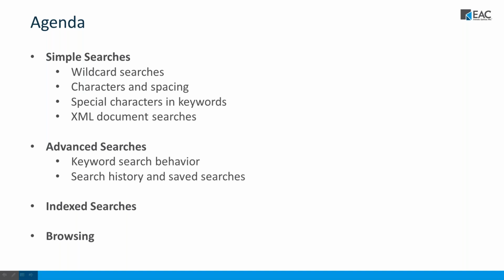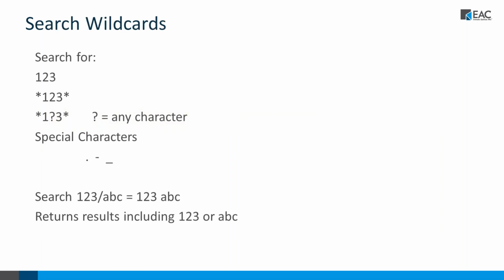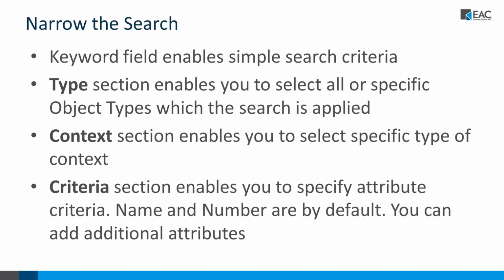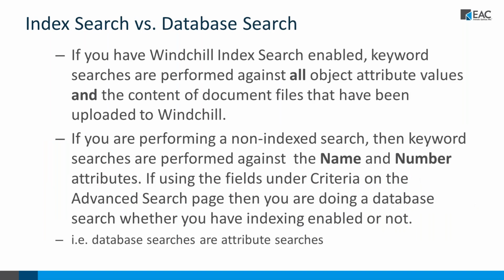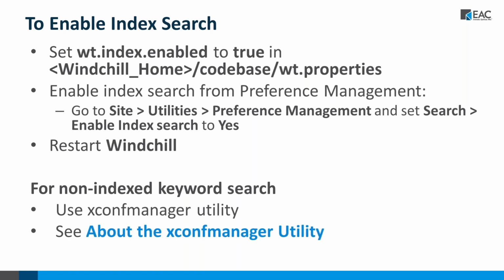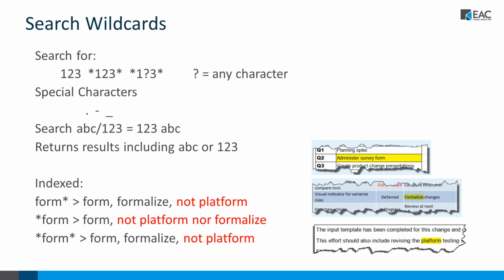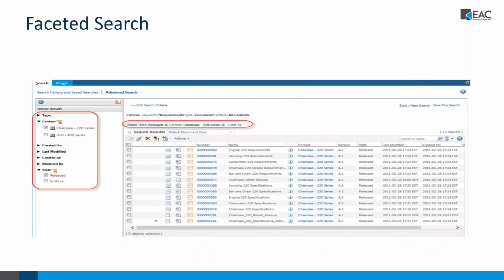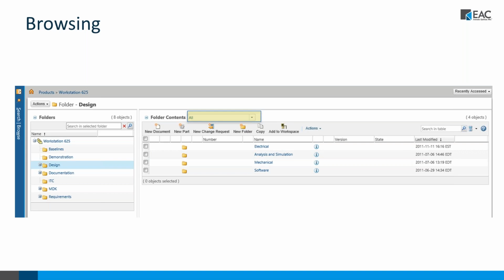How to search in PTC Windchill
Join us for our 15 minute webinar series on PTC Windchill Tips.

[Webinar Replay: How to search in PTC Windchill 11]

PTC Windchill 11 delivers new multifaceted search capabilities to quickly filter and find specific product information.

We demonstrate how to use search functionalities in PTC Windchill 11. We cover:

- Indexed vs non-indexed searches
- How to set Windchill search preferences

- Simple Searches
      - Wildcard searches
      - Characters and spacing
      - Special characters in keywords
      - XML document searches

- Advanced Searches
      - Keyword search behavior
      - Search history and saved searches

EAC's technical account manager, Bill Schlund, teaches us how to perform searches in PTC Windchill 11.